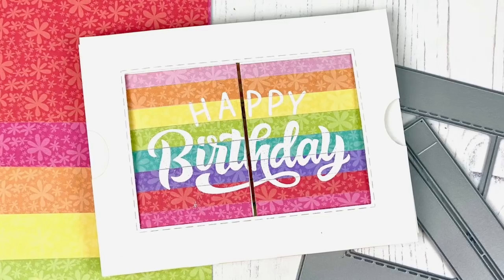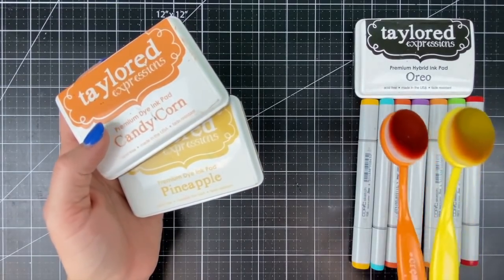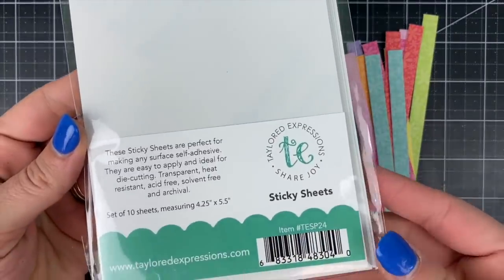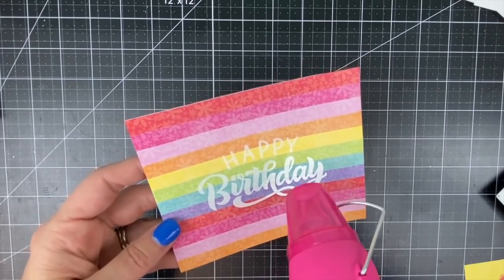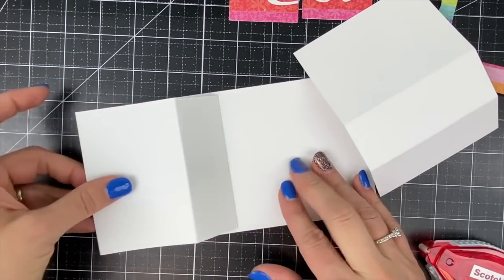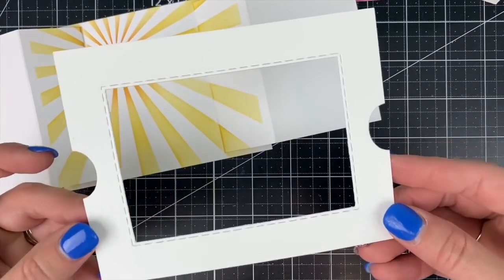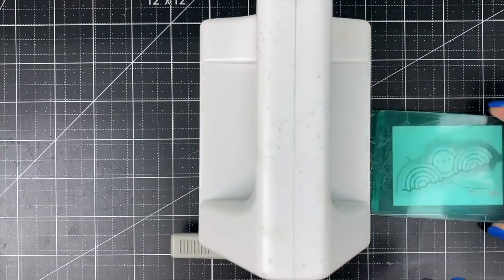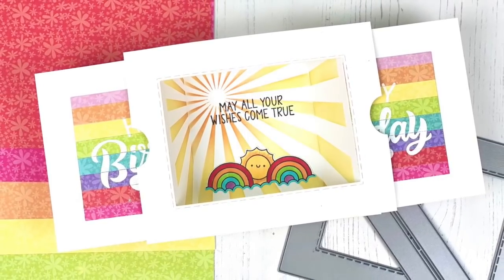Theater Fold Card | Theater Fold Frame Die | Oh My Word - Happy Birthday | Taylored Expressions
If you're like me, you love interactive cards. Today we are showing off a theater fold card made easy with @TayloredExpressions's new Theater Fold Flaps and Theater Fold Frame die. Taylor will be making a rainbow-colored birthday card that the recipient is going to have a lot of fun with. Let's get started.